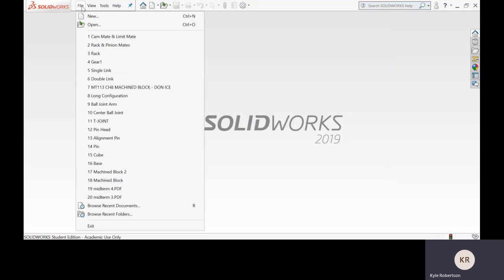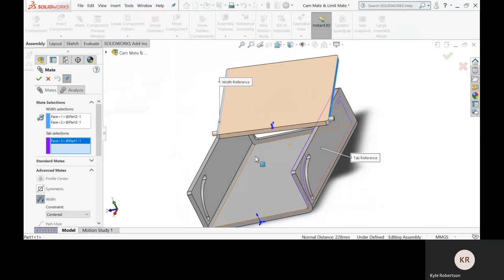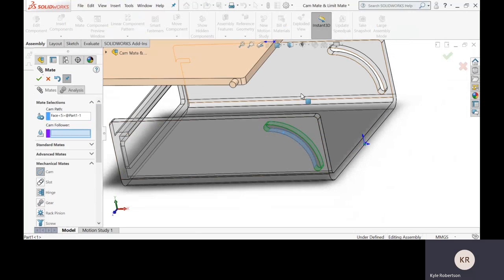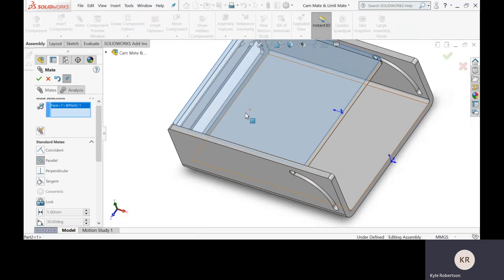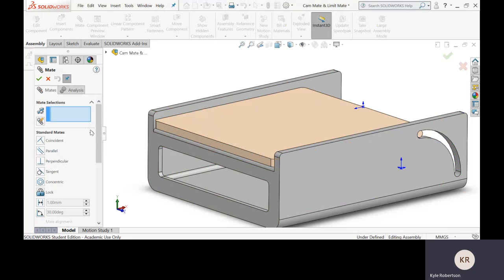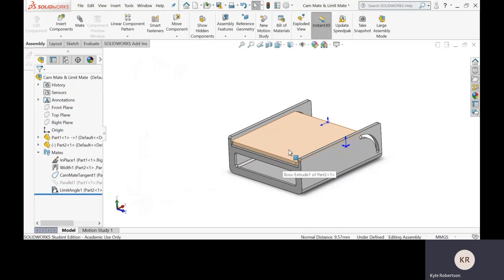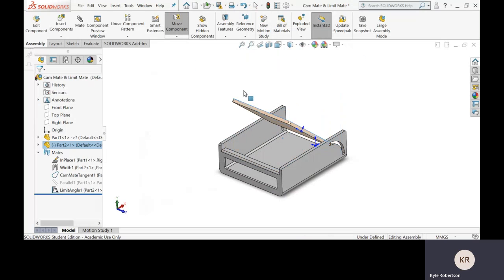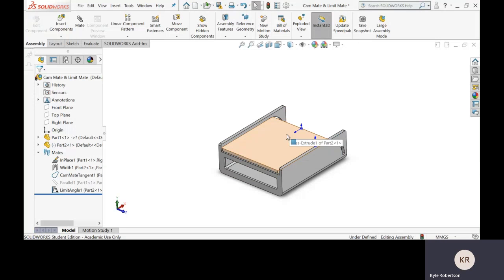Ch. 11 - Video 2 - Cam & Limit Mates